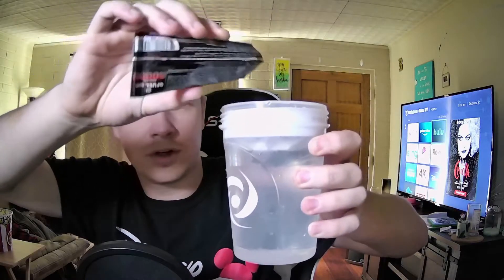HOW GOOD IS RAGIN GUMMYFISH? | G Fuel Ragin' Gummyfish Product Review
In this video, we try another G Fuel flavor. How will I like this one? Will it be in my top 5? Let me know what you all think in the comment section down below!